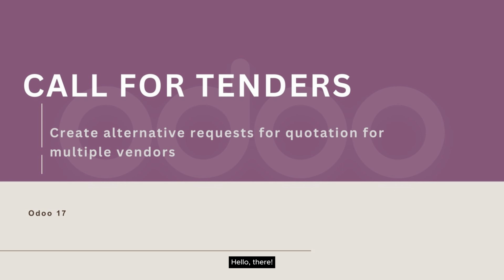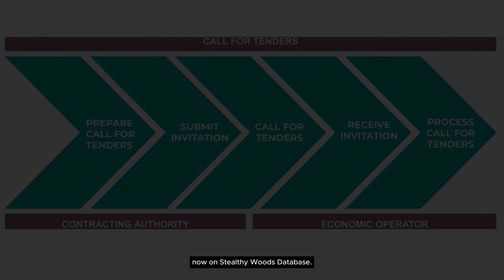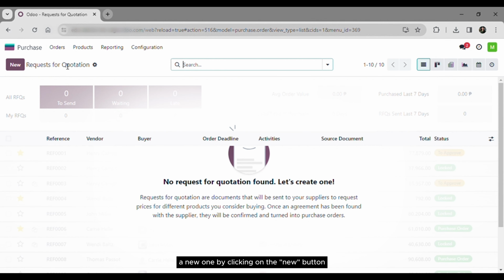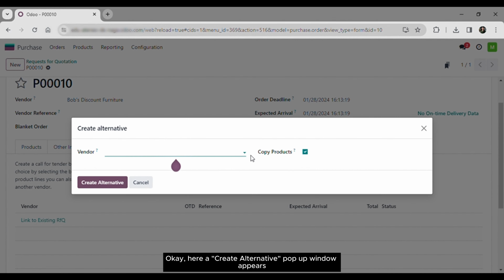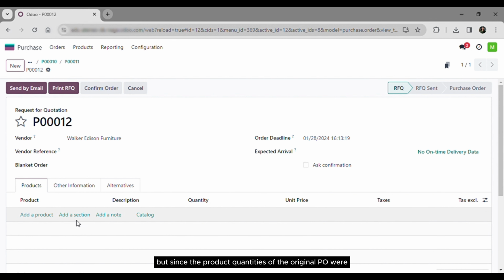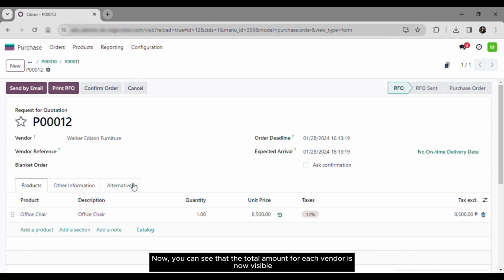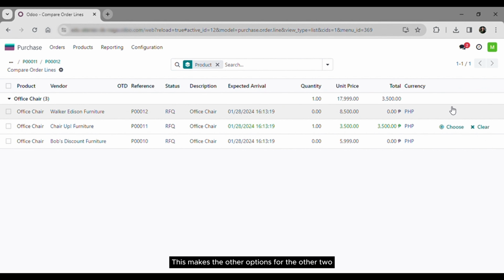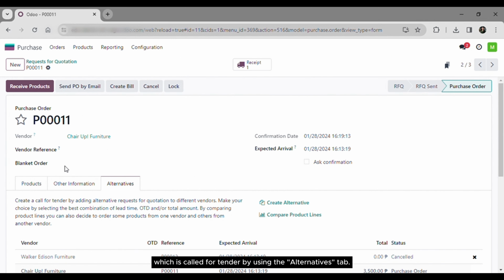I. Call for Tenders